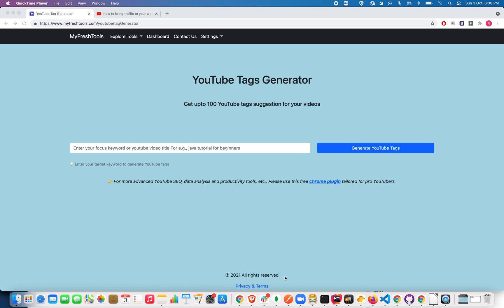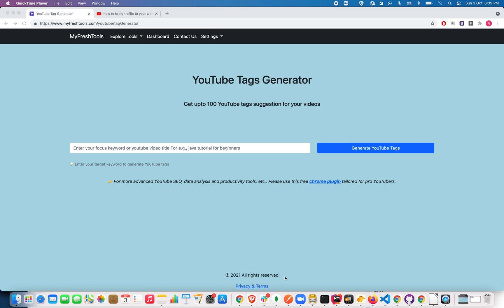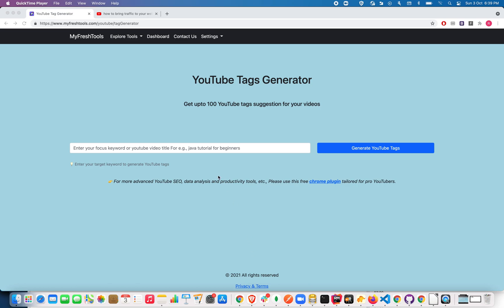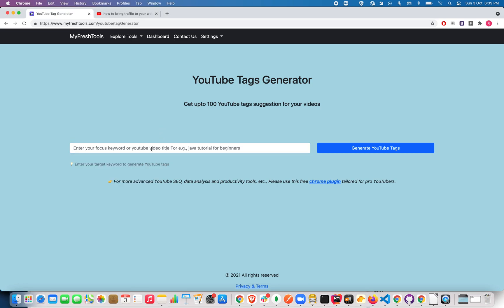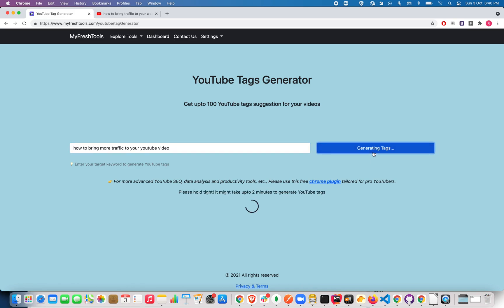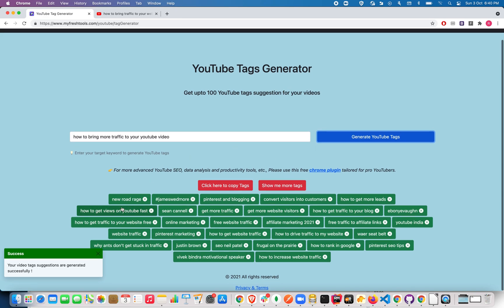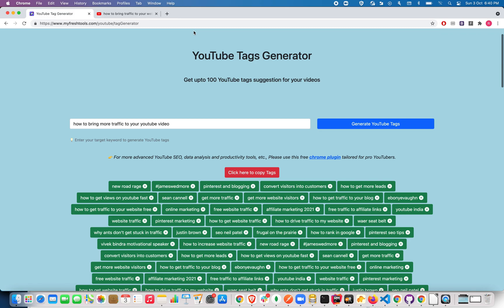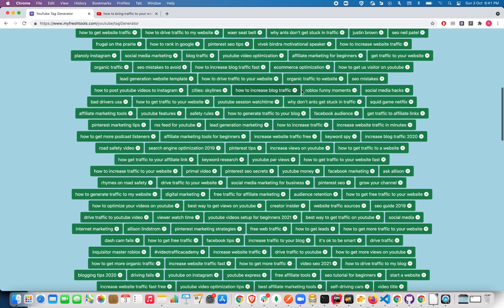[Free] YouTube Tags Generator Online To Optimize YouTube Video To Get More Traffic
In this video, I'll show you a live demo on how to generate relevant tags for your next YouTube video. YouTube tags are the most important SEO factoring in optimizing and bringing more traffic to your channel so finding the right tags help you to rank better.

Use this tags generator tool to improve your video rankings and increase traffic to your channel.

Timestamp
00:00 Introduction
00:15 Why YouTube tags are important
00:45 Enter your focus keyword or video title
01:07 Click on the Generate tag button
01:19 How to generate more YouTube tags
01:25 How to copy the YouTube tags
01:44 How to remove the unwanted tags

_Audio & Microphone